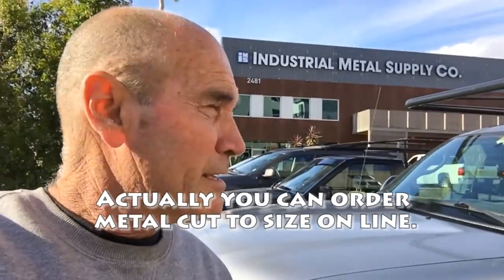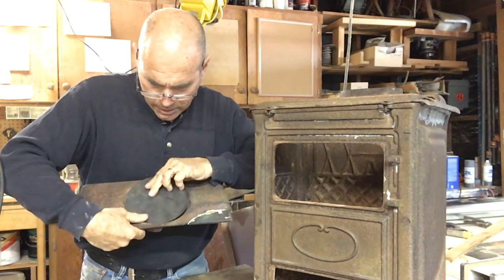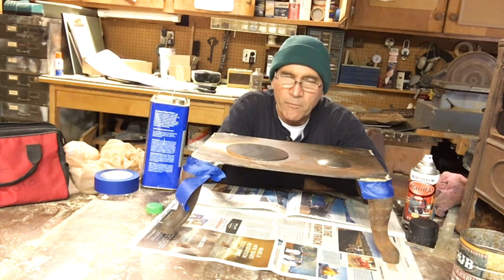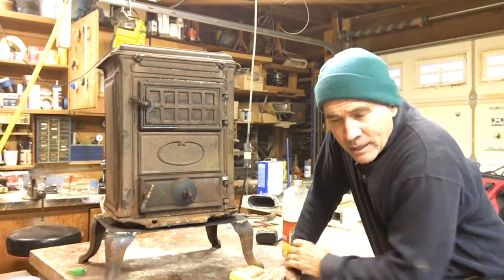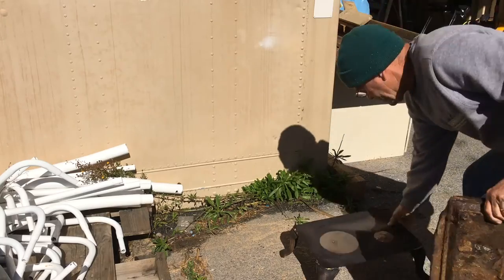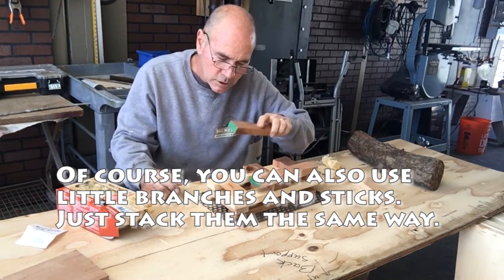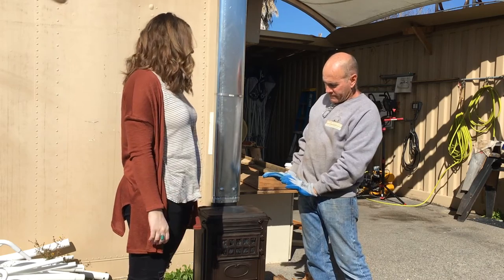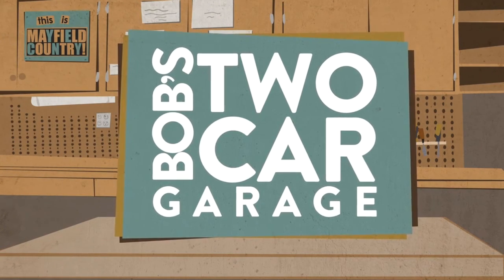Restoring a Wood Burning Stove, Part 4 Seasoning and Firing up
Seasoning and firing up our restored wood burning stove.